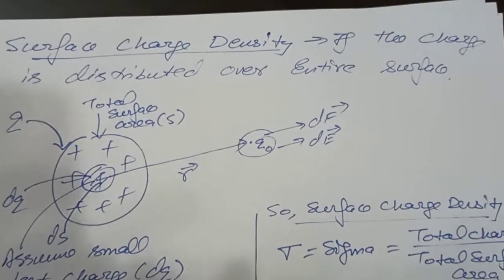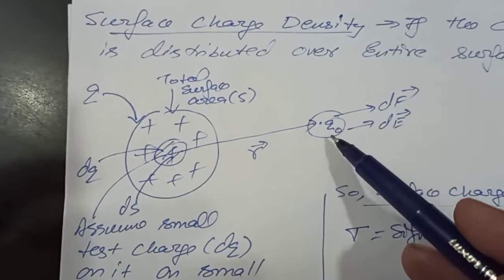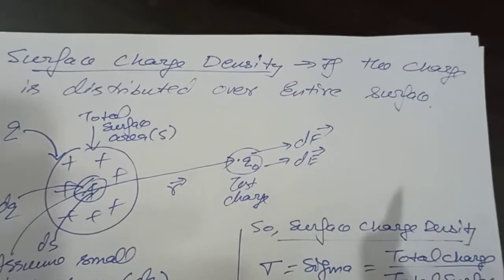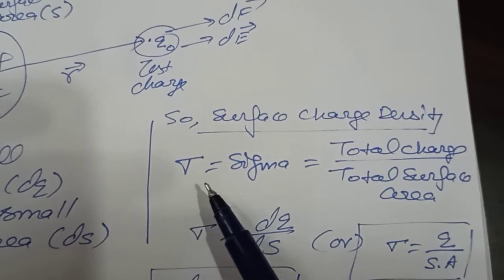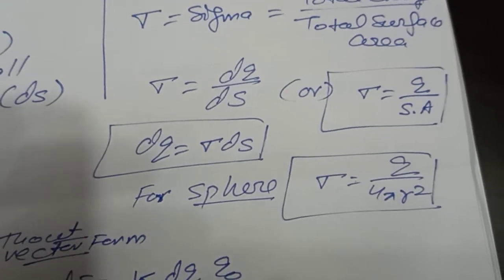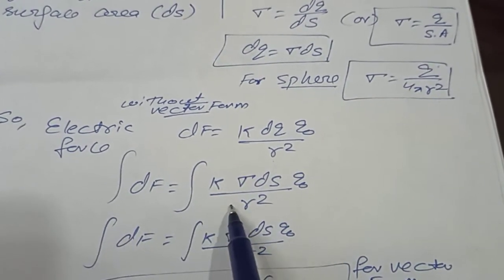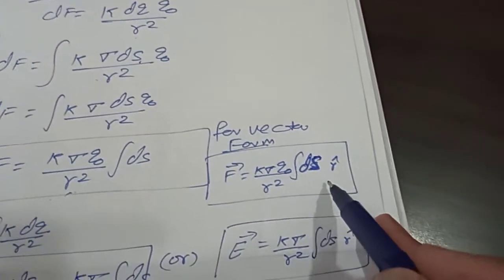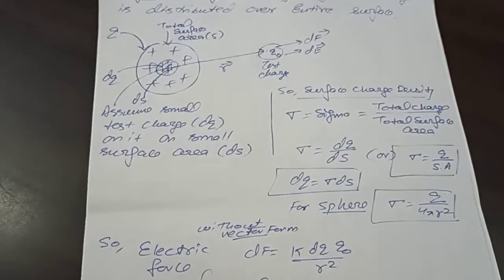Continuous charge distribution(2)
Line charge, surface charge, volume charge Distribution